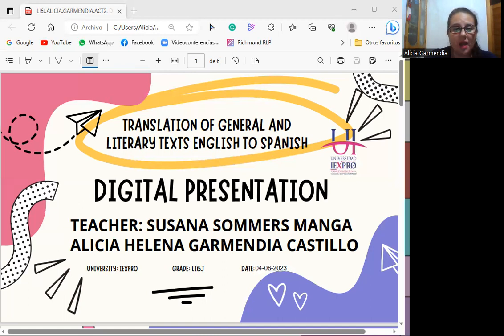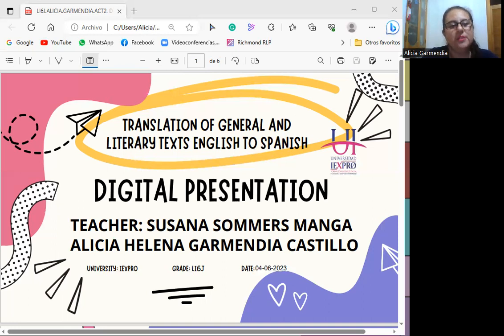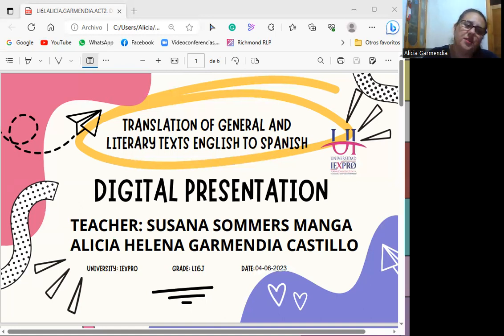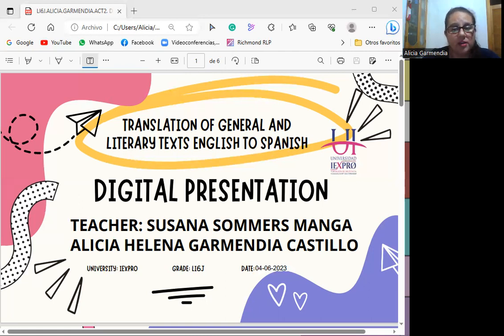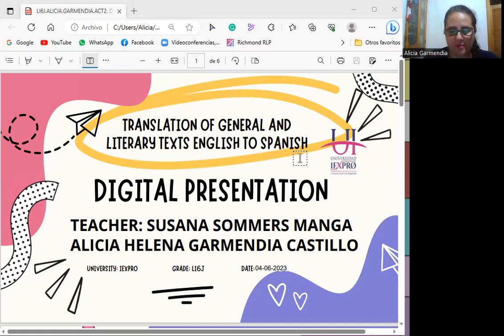EXAMEN ORAL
Examen Oral de Traducción